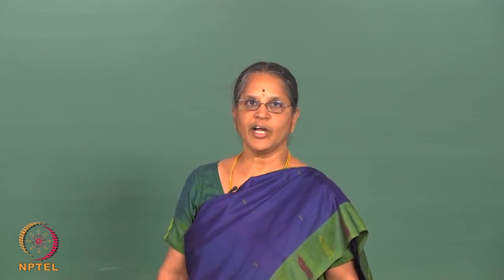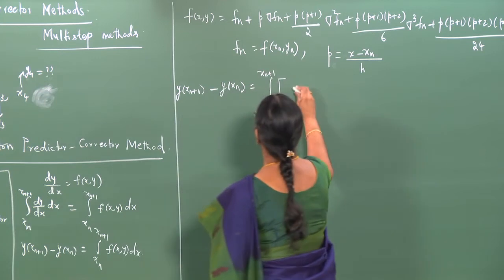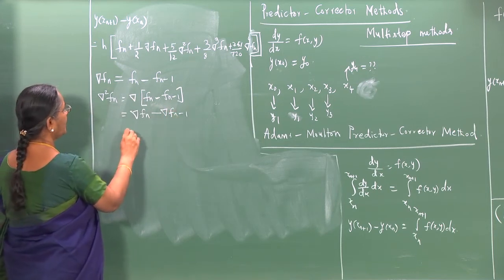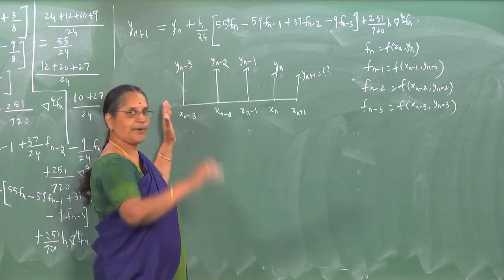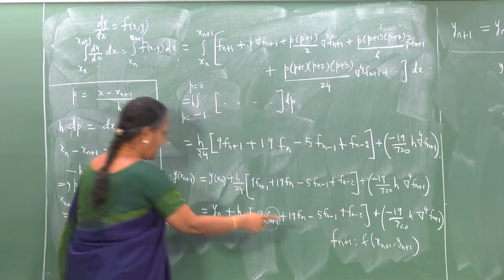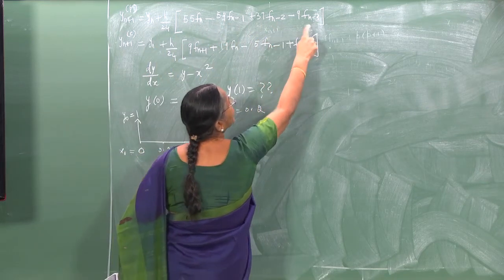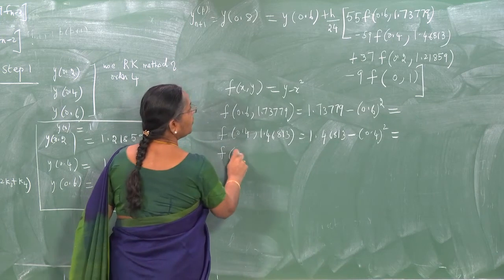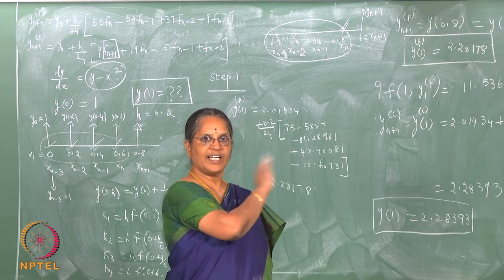Lecture 23 Numerical Solution Of Ordinary Differential Equations - 6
Numerical Solution Of Ordinary Differential Equations - 6
Prof. Usha
Department Of Mathematics
IIT Madras